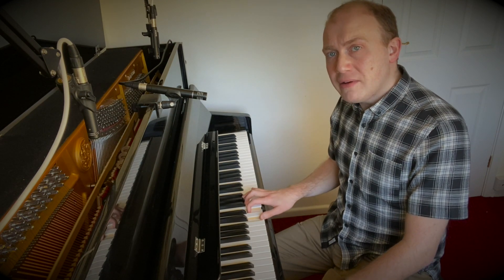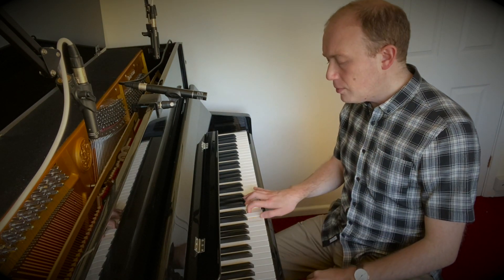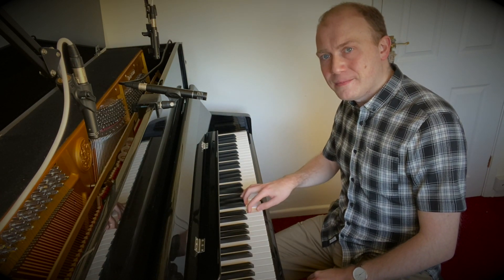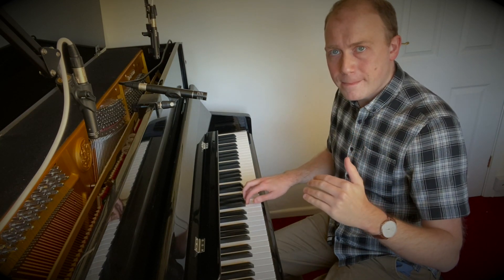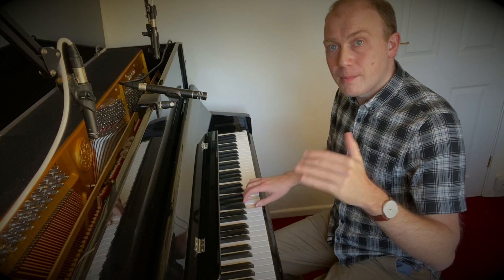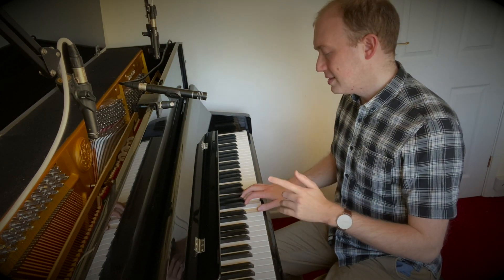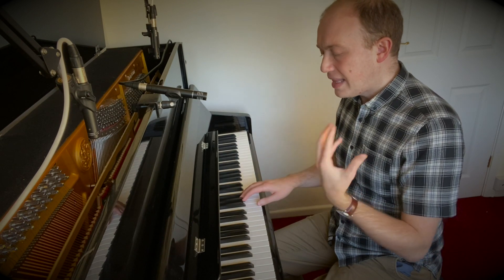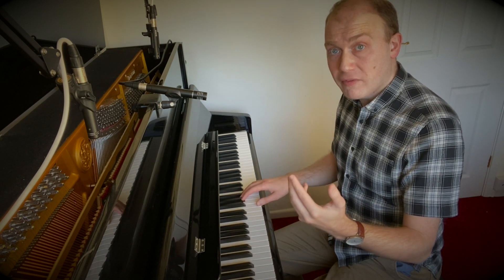2 Getting to Grips with Inversions - First Inversions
Tune into the different notes of each chord by learning simple inversions, starting with first inversions.